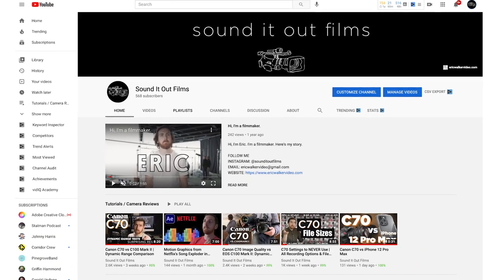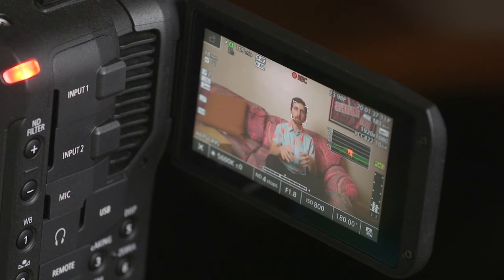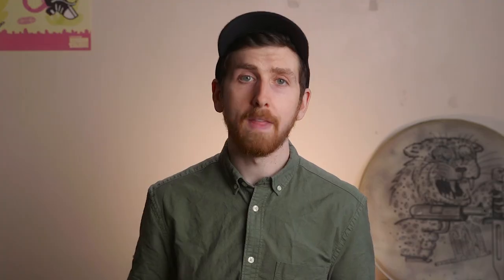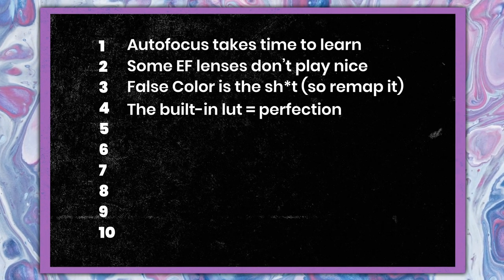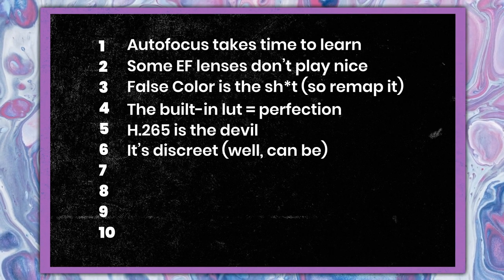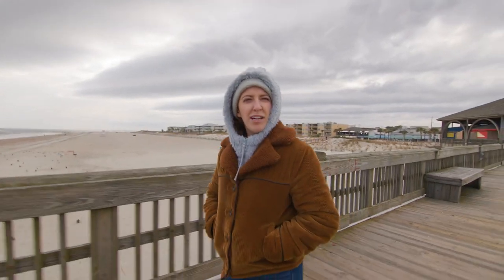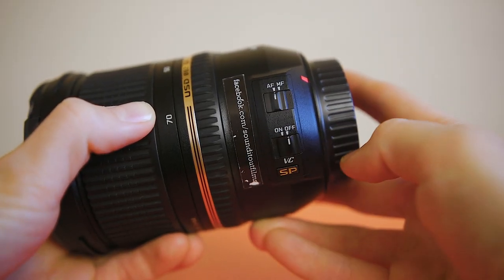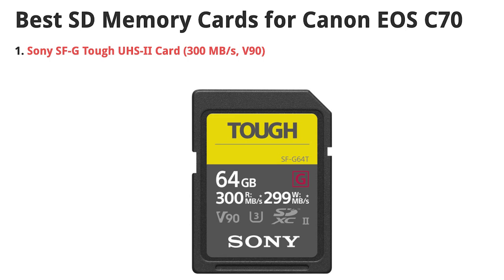Canon C70 | 10 Lessons From Daily Use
Want more C70 content? I made a 3.5-hour C70 course!

- CAMERA -
Affordable C70 Cage
Sigma 24mm 1.4
Sigma 50mm 1.4
Boom Pole
Undercovers (to hide lavs)
- LIGHTING -
Aputure Lightbulb
Amaran RGB Tube
Aputure Key Light
- EDITING -
Laptop Monitor
Editing Hard Drive
- LUTS -